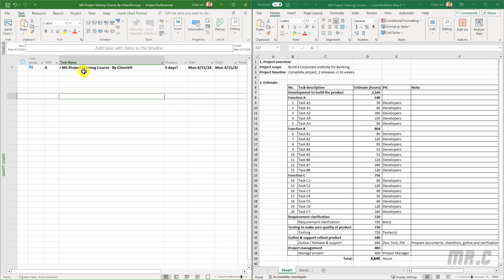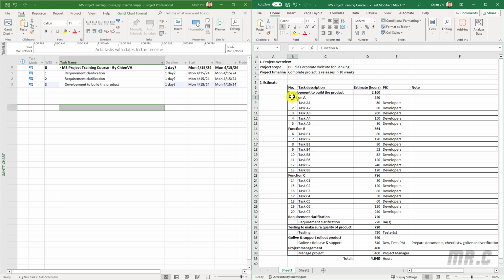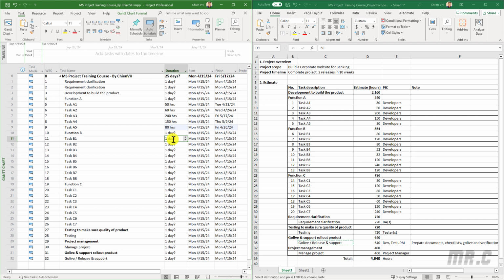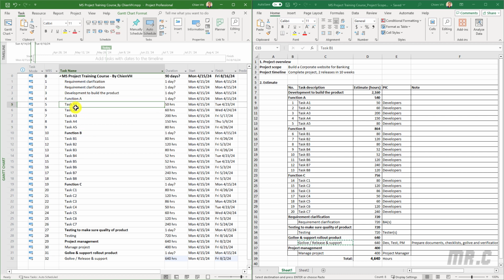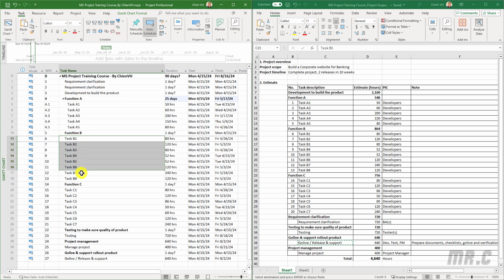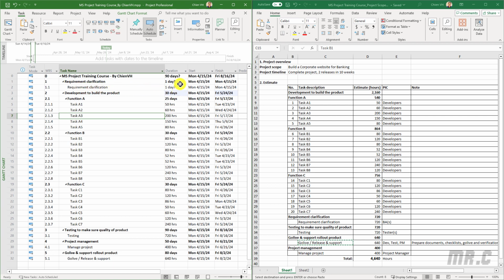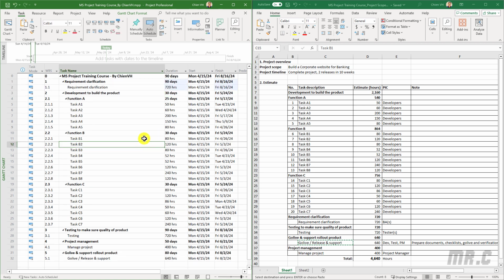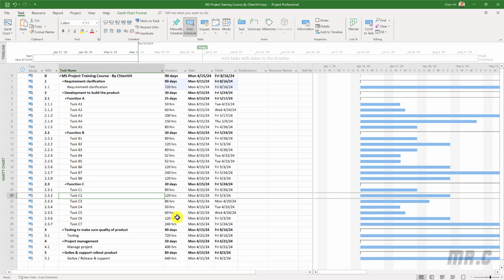#04: Convert tasks from Estimate file to MS Project Plan | Microsoft Project Practical Course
Microsoft Project Practical Course.
Convert tasks from Estimate file to MS Project Plan.
Prepare Project Scope and Estimate.
Common Settings for Microsoft Project Before Starting.
Top Microsoft Project Courses Online.
Microsoft Project Online Training Courses.
Microsoft Project Beginner to Advanced Training.
MS Project Professional Beginner to Expert.
The most detailed and free Microsoft Project course on Youtube.
Plan your project for free and in the most detail with Microsoft Project 2019.
Free Microsoft Project Professional course from basic to advanced.
Overview of MS Project 2016/2019.
Instructions for using Microsoft Project for project management.
Instructions for project management planning using Microsoft Project.
Project management instructions using Microsoft Project.
Instructions for using Microsoft Project software.
Instructions for Printing Microsoft Project?
Change the default working time to 8h in MS Project.
Change working time from 8am to other hours in Microsoft Project 2013/2016/2019.
Work with Leads & Lags in Microsoft Project 2013/2016/2019.
PMP Leads and Lags.
Remove holidays from the Microsoft Project 2013/2016/2019 project plan.
Timeline in Microsoft Project 2013/2016/2019.
Work with Timeline in Microsoft Project 2013/2016/2019.
How to create a Timeline in Microsoft Project 2013/2016/2019.
First planning using Microsoft Project 2013/2016/2019.
Overview & configuration basic steps before starting the project.
Overview & Initial Basic Configuration of Microsoft Project 2013/2016/2019.